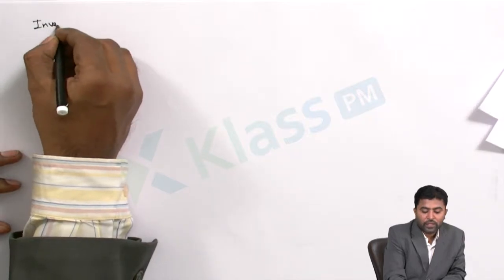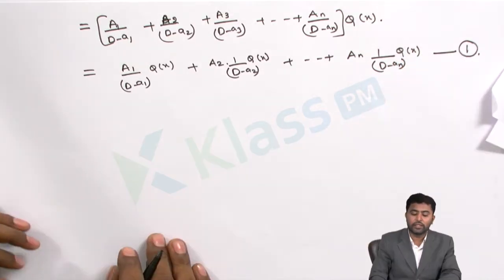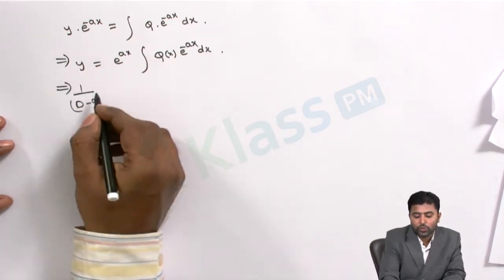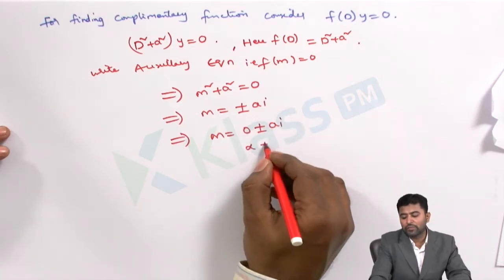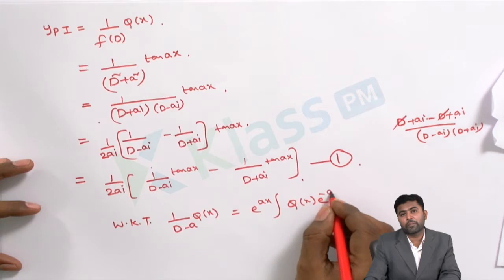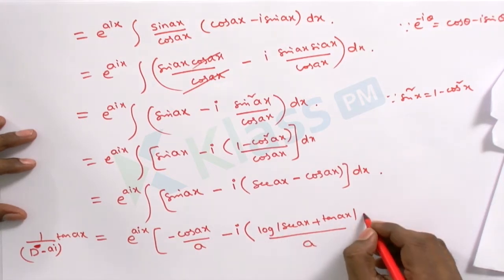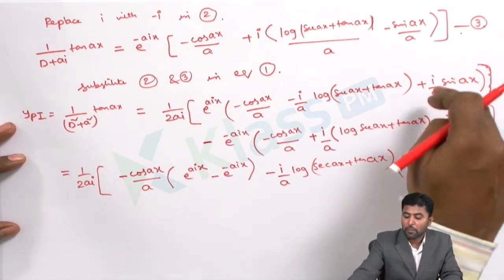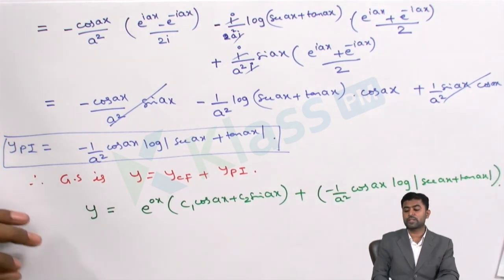MT 20 General Formula to Find Particular Integral